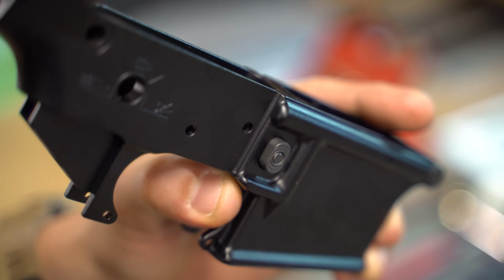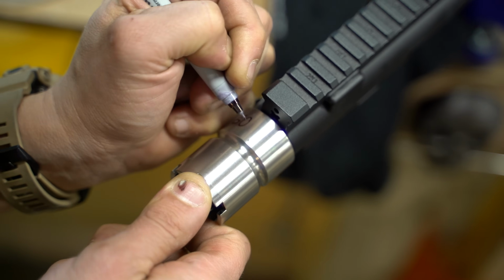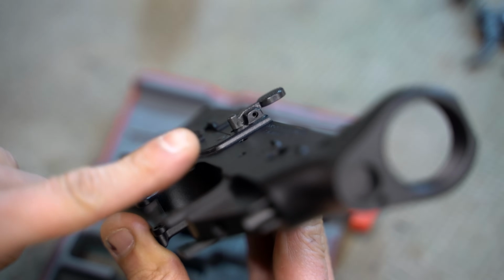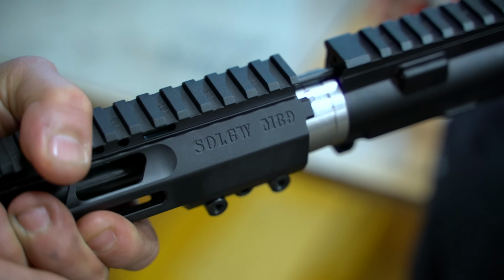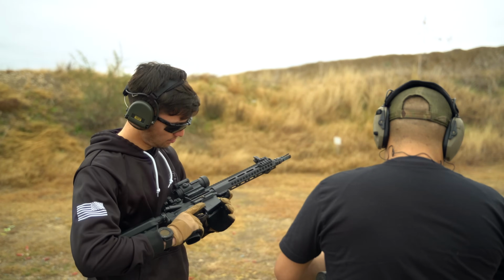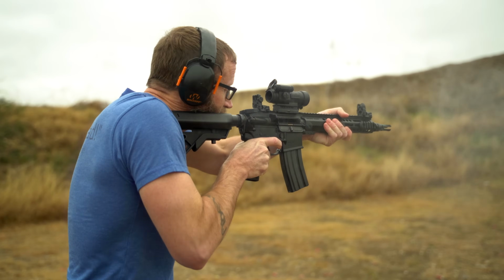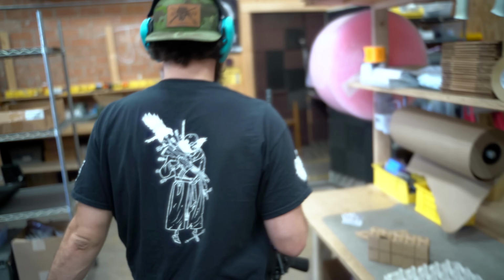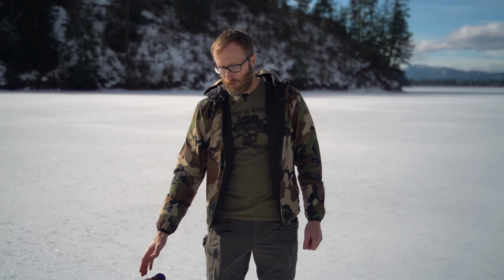My visit to Sons Of Liberty Gun Works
Early February of 2022 I had the chance to head out to Texas to visit Sons Of Liberty Gun Works.  It was a great time out there, checking out their shop, guns and meeting a great group of people.

While there at SOLGW I had the chance to film a gun, my gun, being built by one of their armorers.  Start to finish, seeing it come together and all of the things that go into it.  From the attention to detail, to the numerous test fires the gun goes through, it was really cool to get to check it out.

As I get more time, I'll bring you a full review of my 11.5" with their new M89 Rail as well as my 16".  Overall a rad experience out there in Texas...

*Loadout*